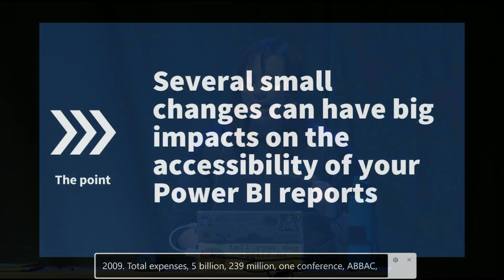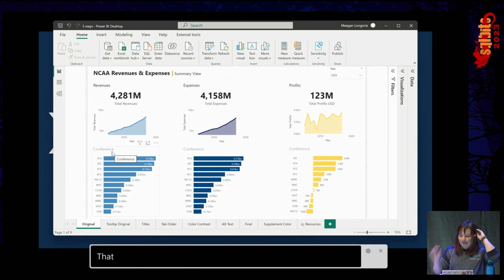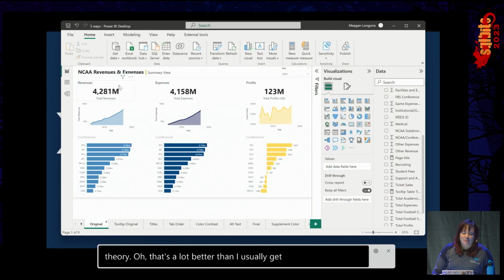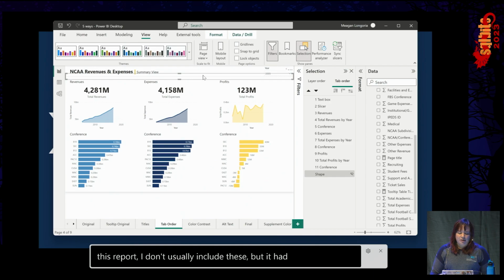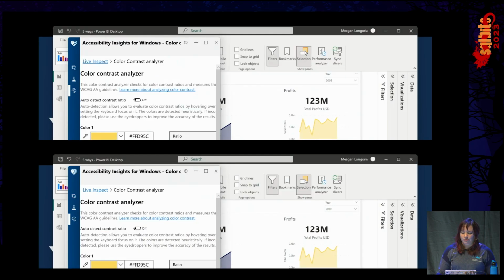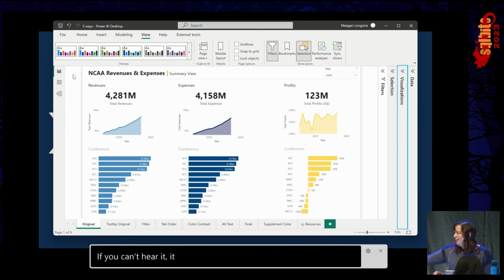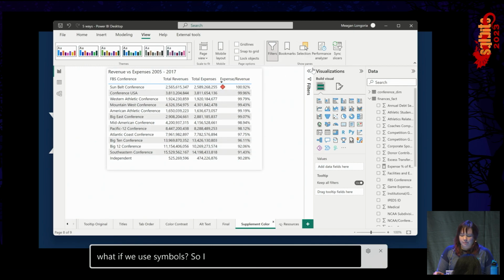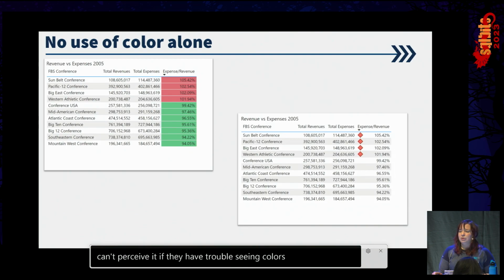Five Ways to Increase the Accessibility of Your Power BI Reports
Many improvements in the accessibility of user interfaces are the result of small changes. In this quick session, you’ll learn about five design changes that greatly increase the accessibility of your Power BI reports that require minimal effort to implement.